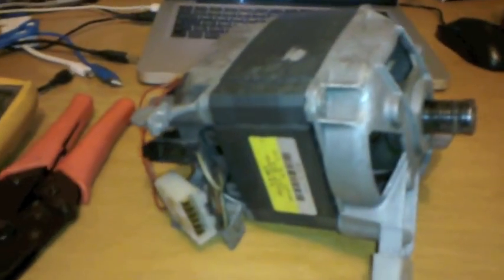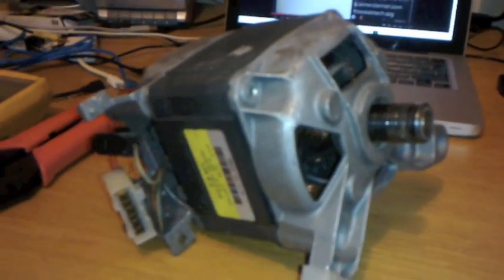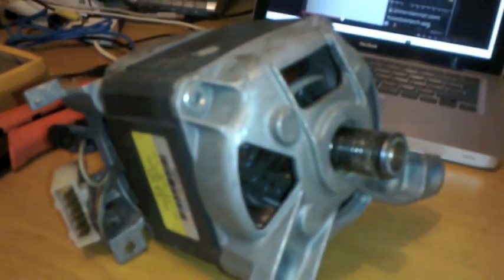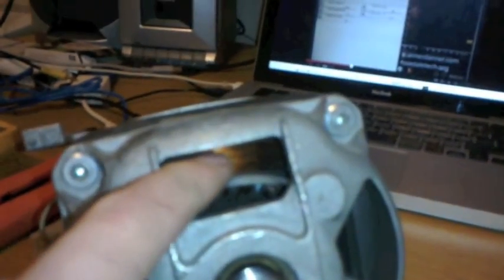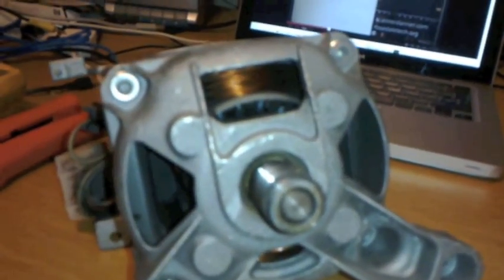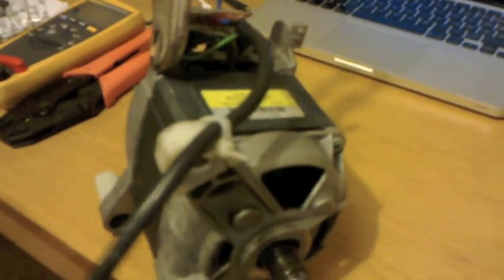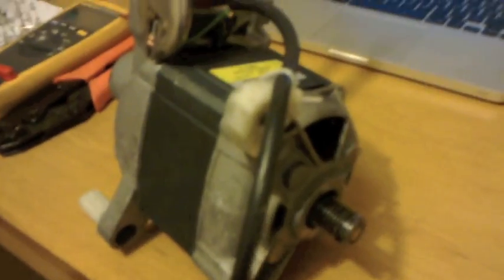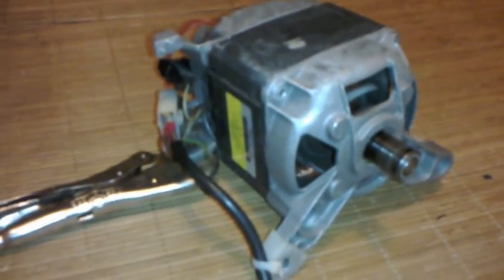How to wire AC Universal Appliance motors (Washer/Drier)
Fluke 179 Multimeter

How to wire up a universal ac 240v motor out of a washing machine or clothes drier. Make sure it is earthed!